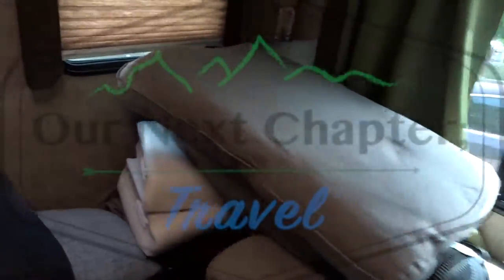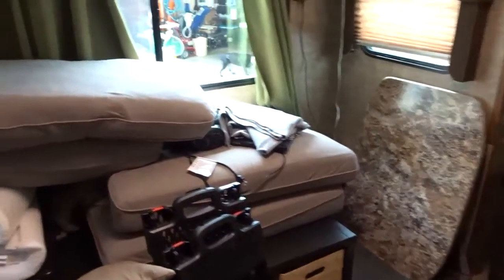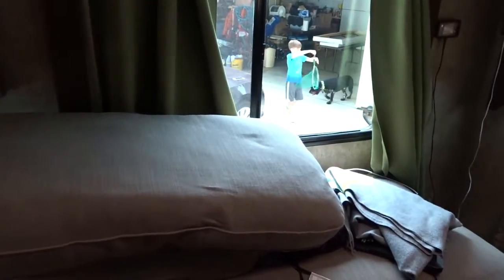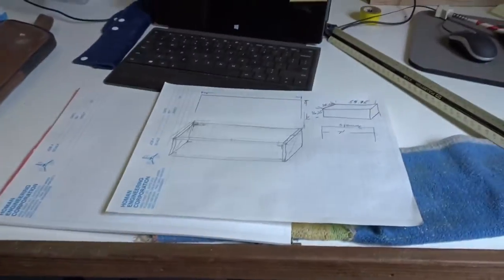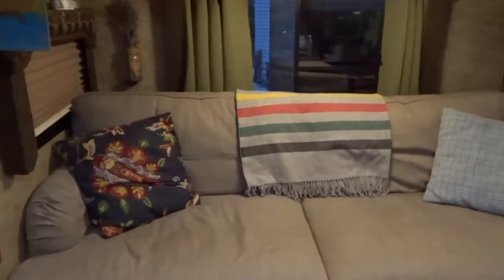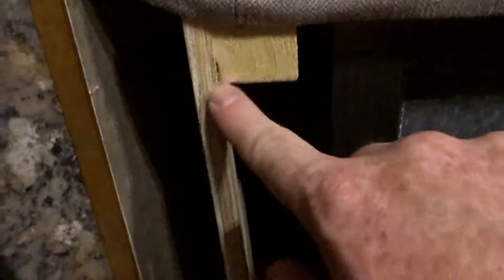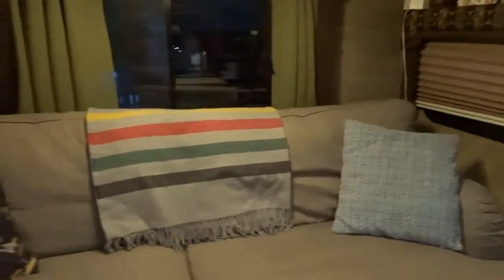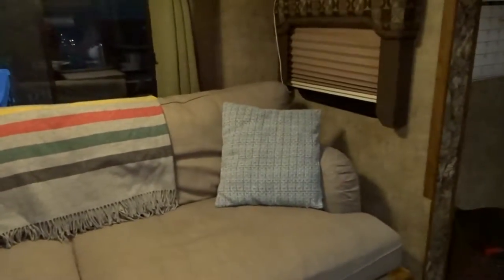Project~Day 73~RVlog~Full Time RV Family~Almost Daily Vlog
Project Day~Day 73 RVlog~Full Time RV Travelling Family~Daily Vlog

Day 73 of Our Daily RVlog~Travel with Kids

Daily Videos from a Full Time Traveling Family Exploring America and Sharing it With The World

Re-configuring our couch setup to make it more sturdy and guest friendly.

Thank You So Much For Wathching!!!

Here is the sunshade we love:

Here is the Tire Pressure Monitor That We Use

Here is the Wash and Wax I Use:

Aerospace 303 Protectant:

Or By clicking one of the links below to check out our video equipment:

Sony Cyber Shot RX100

GoPro HERO 5 Black

GoPro HERO 5 Session

DJI Mavik Pro